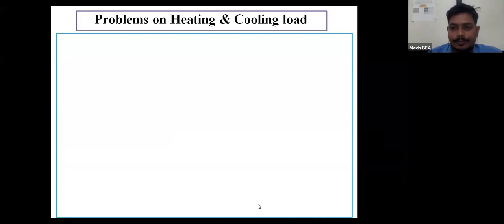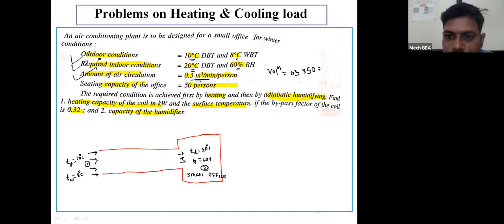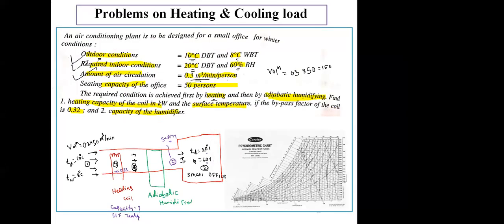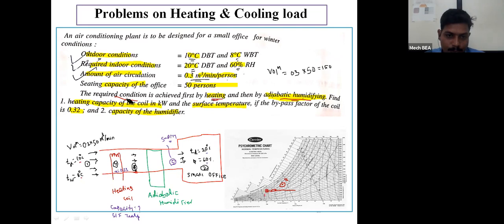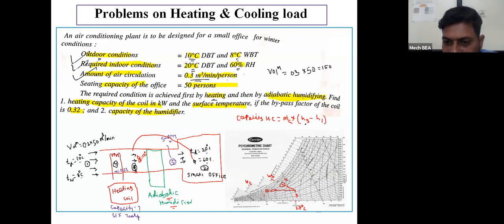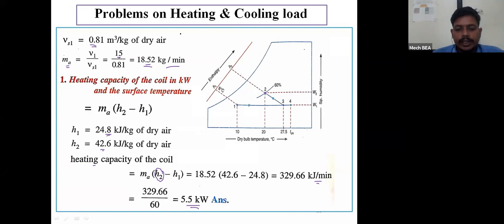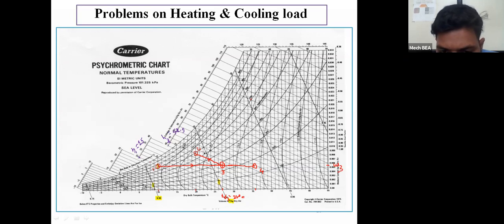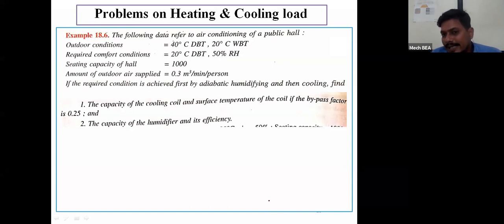L50 Numeriacls based on Load Calculation by using Psychrometric Charts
Numeriacls based on  Load Calculation by using Psychrometric Charts